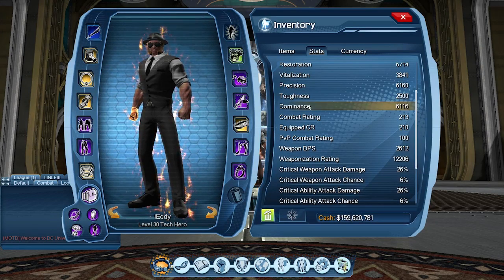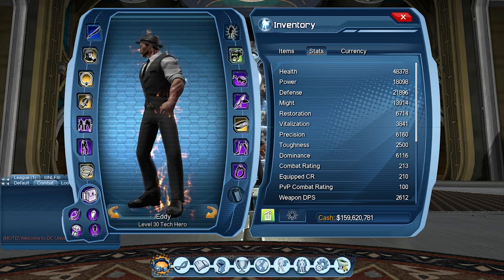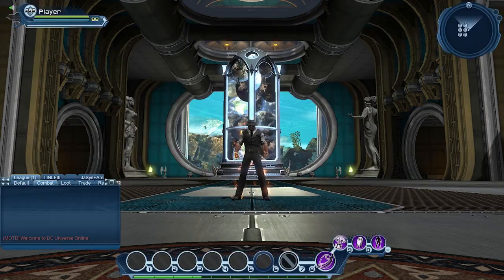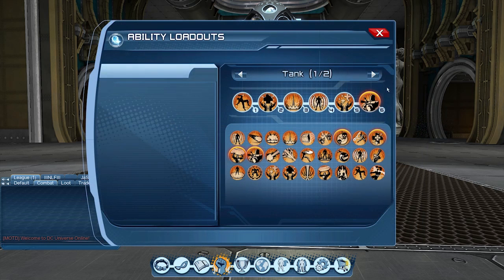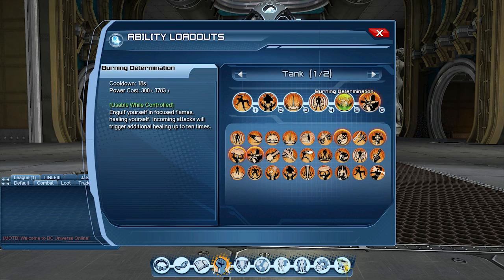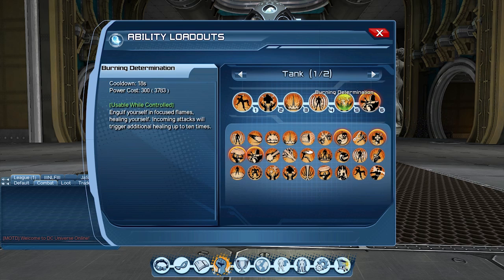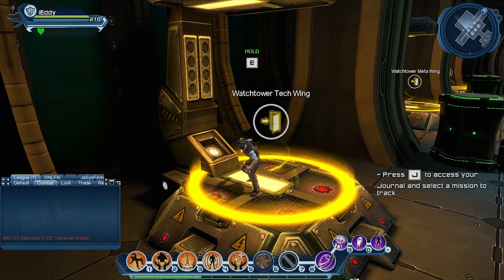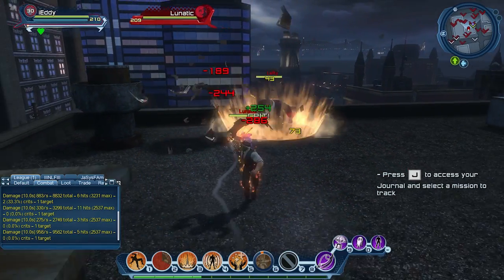DCUO Learn: Fire TANK (Loadout & Tips) (GU73/StatsRevamp)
Compelete guide on DC Universe Online's powerset Fire. How to Tank? with Mods guide + Skill points guide + useful tips on tanking + demonstration in raid. Enjoy!

- iEddy